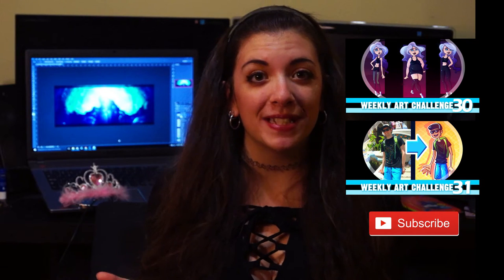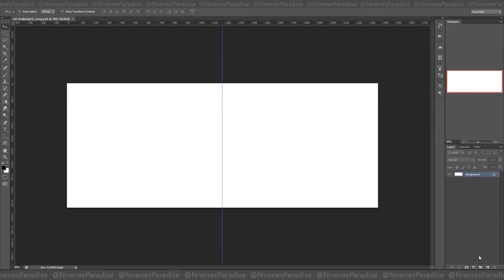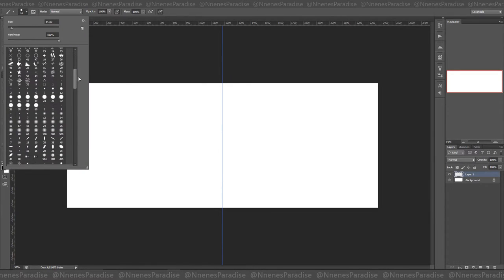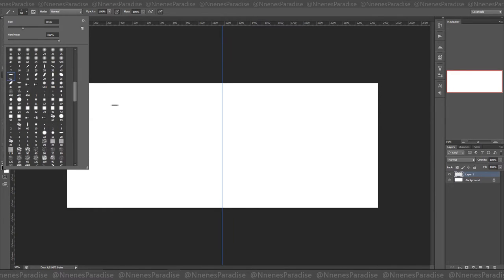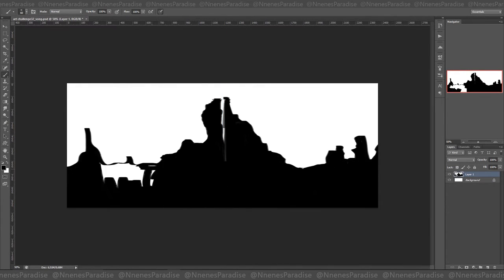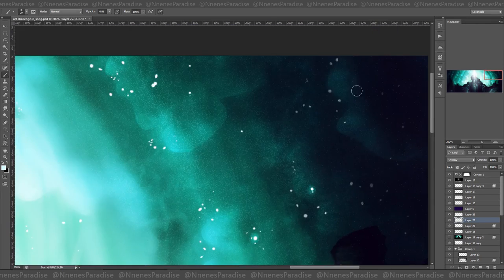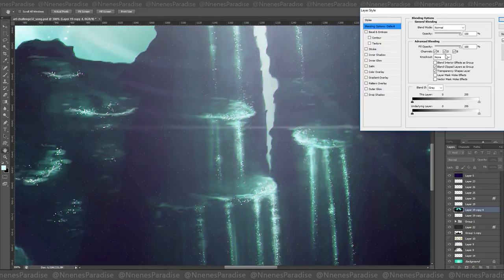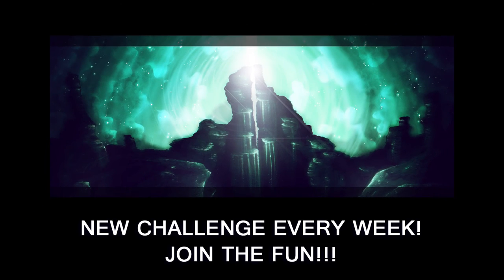Song Inspired Art Challenge [WAC#32]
Sometimes, songs get really deeply stuck in my head, and I find that the best way to move on from that is to create some art while listening to it.  This song really inspired me for this challenge, makes me believe in so many beautiful things...  Anyways, please let me know what you think and don't forget to SUBSCRIBE to my channel for more art videos!